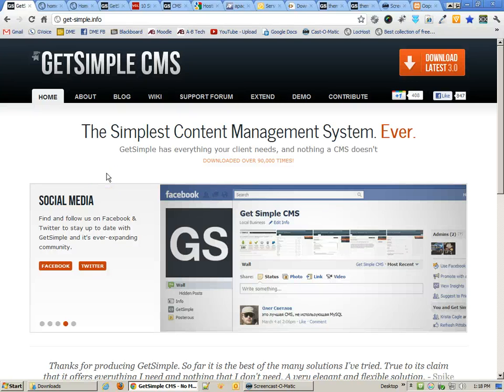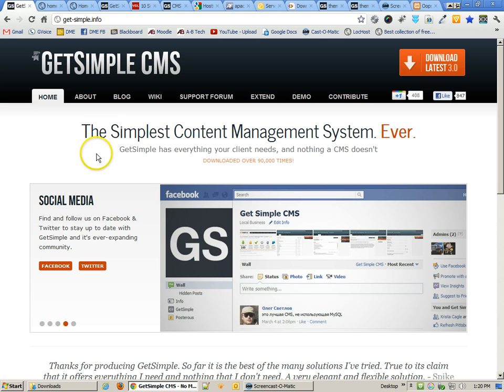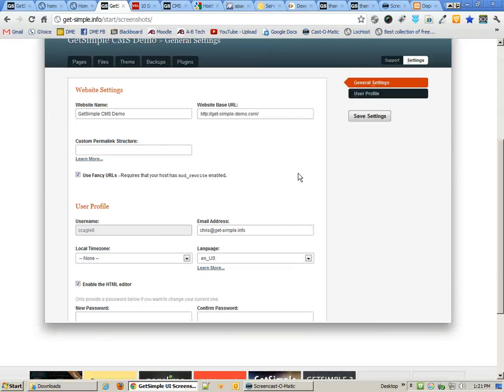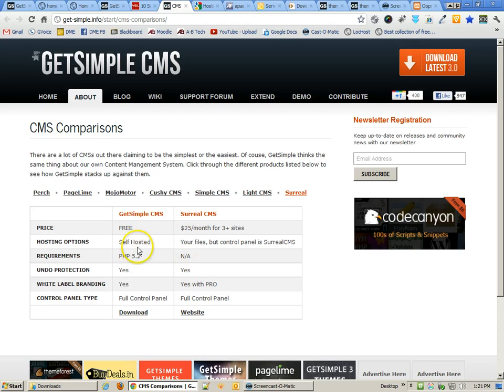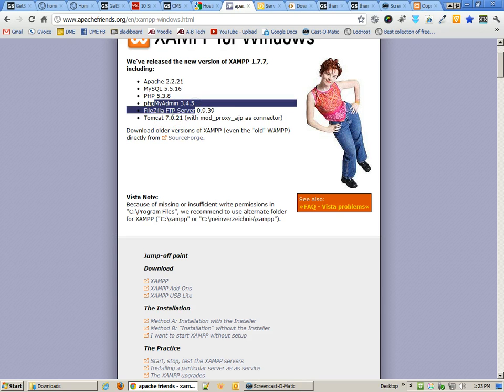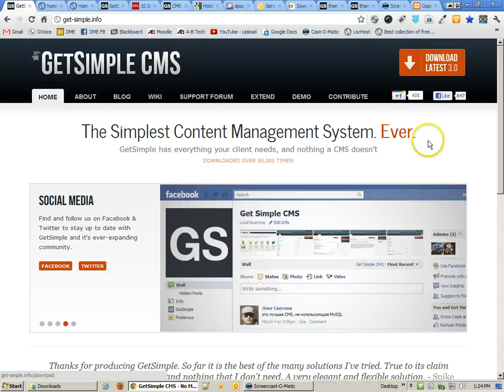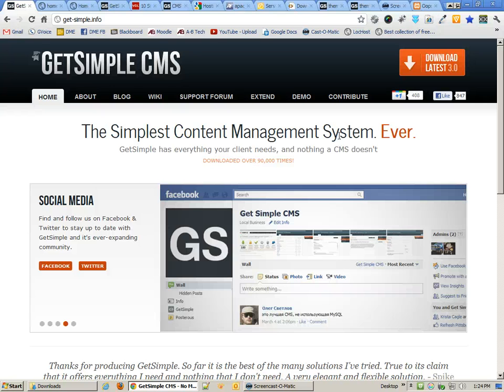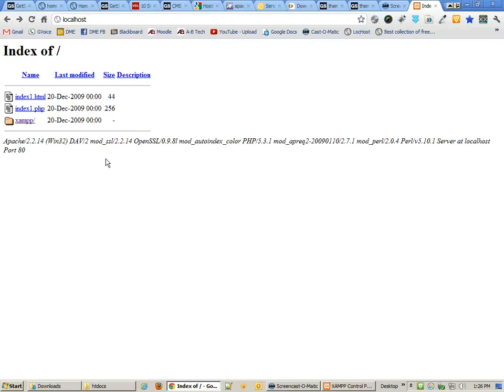GetSimpleCMS, part1, Intro to GetSimpleCMS and xxamp.mp4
In this tutorial we will cover the basics of GetSimple CMS, a free flat-file Content Management System for small websites. GetSimple CMS is a surprisingly capable "lite" CMS, and offers professional features like undo protection, automatic backups, an elegant GUI, and a great component/plugin system. This set of tutorials covers usage and templating/theming for GetSimple. Presented by Jonathan Ross, Digital Media Instructor.